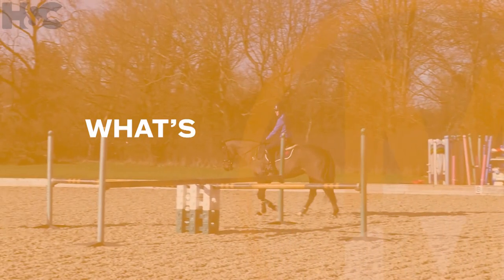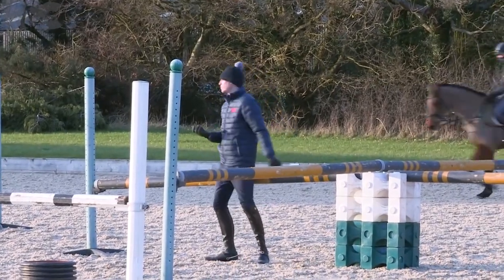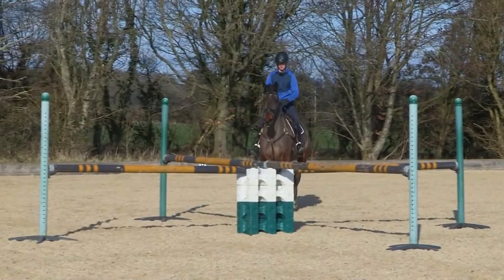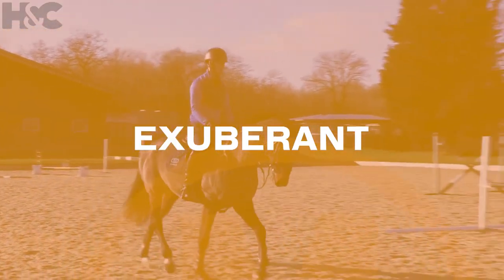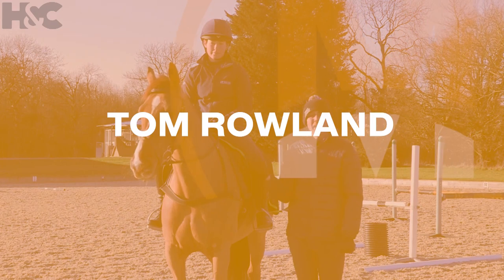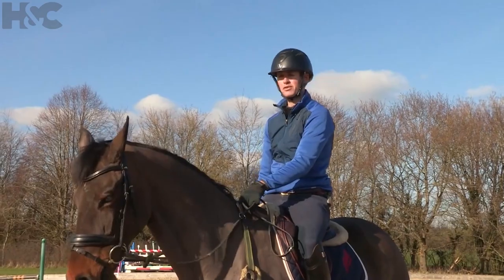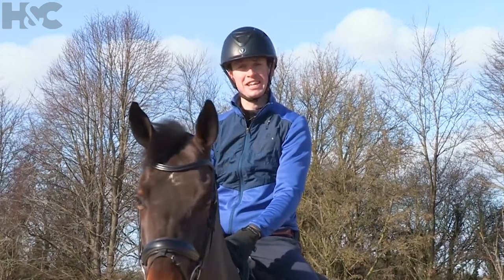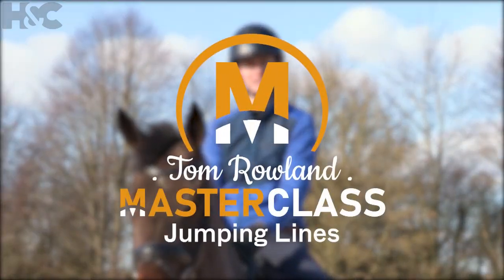Tom Rowland: Jumping Lines - available now on H&C+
International event rider,  Tom Rowland makes his debut on H&C for a new masterclass - 'Tom Rowland: Jumping Lines'!

In this 60 minute exclusive, Tom shows us how to set up a range of jumps in your arena to work on different lines that will help improve your horse's way of going - both for showjumping and cross country.

Tom demonstrates how to ride the lines on 2 different horses, before teaching the lines from the ground - with 2 riders demonstrating on 2 VERY different horses! The masterclass shows you how to adapt your lines & approach to fences, whether you're aboard the 'polite trier' or something 'fizzy & exuberant'!

'Tom Rowland: Jumping Lines' - available to watch now!